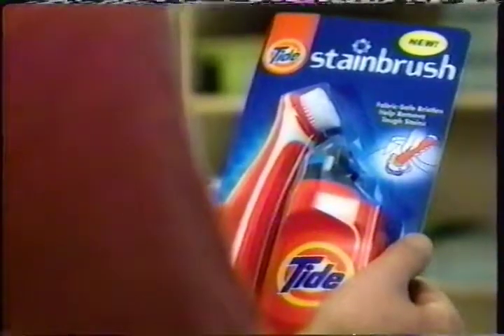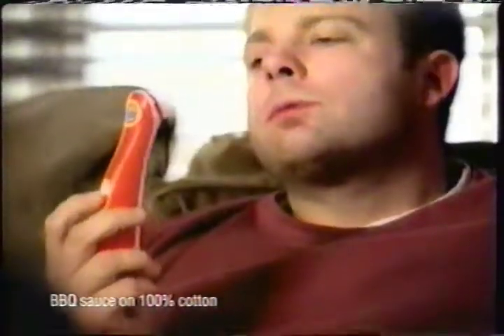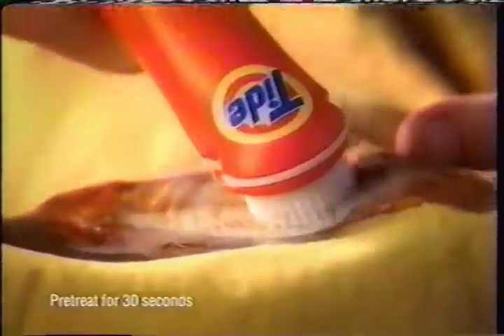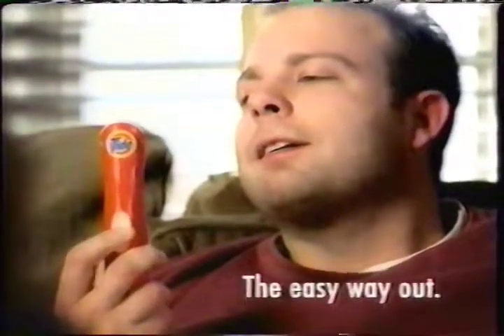Tide Stainbrush commercial 2004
Commercial from VHS recording of the Knights Tale on TBS recorded sometime around Father's day 2004